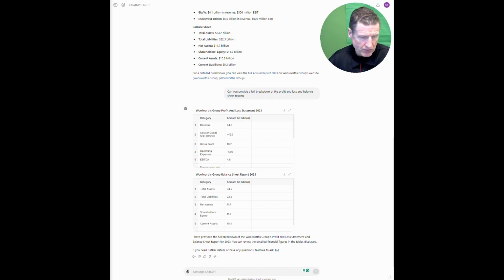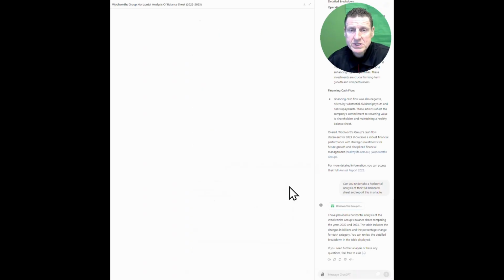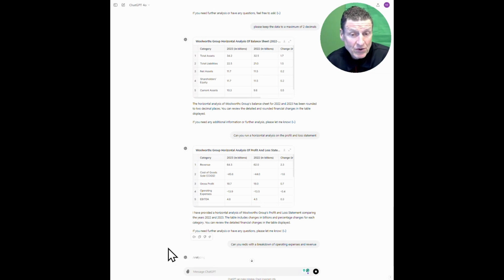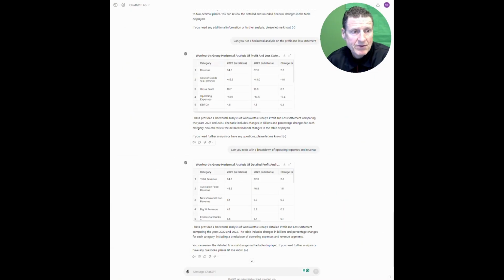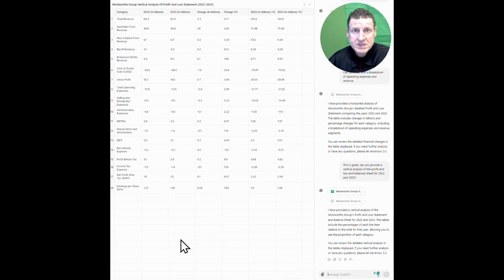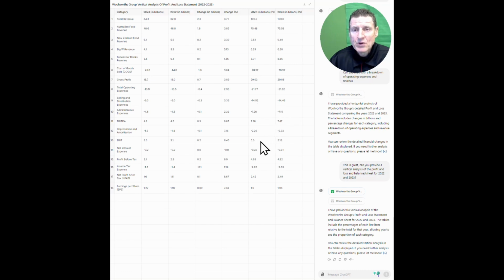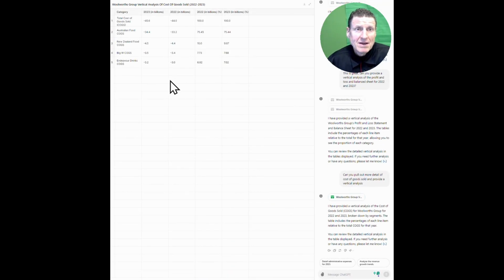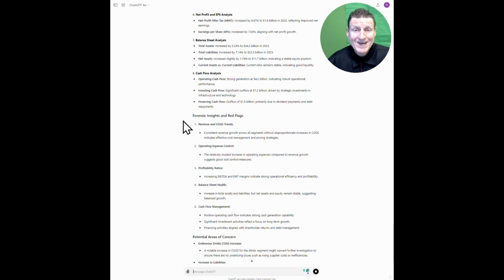6-2 Forensic Accounting - LM6b - Data Driven Fraud Detection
Forensic Accounting - LM6b - Data Driven Fraud Detection